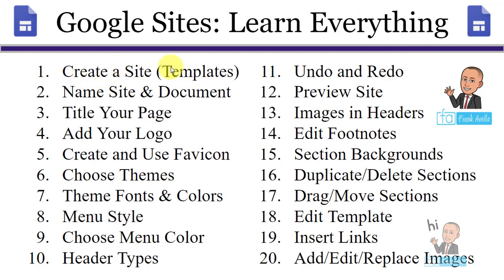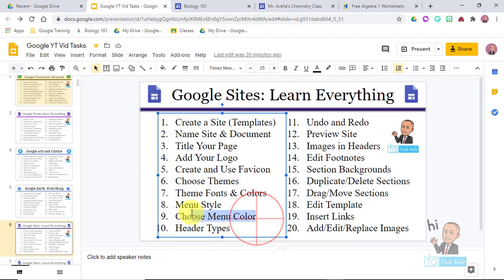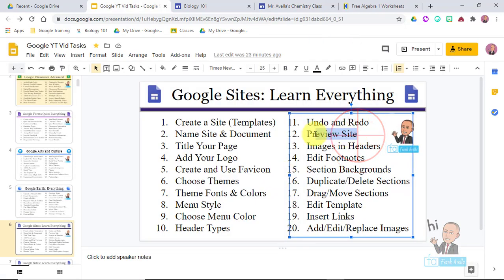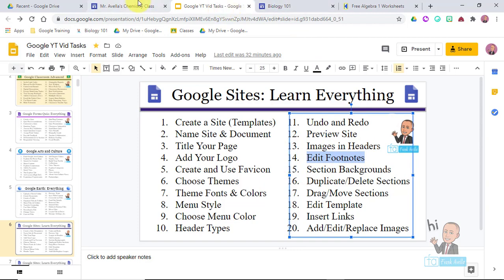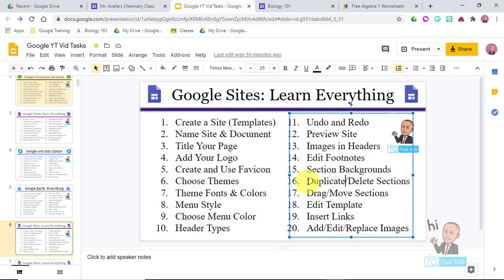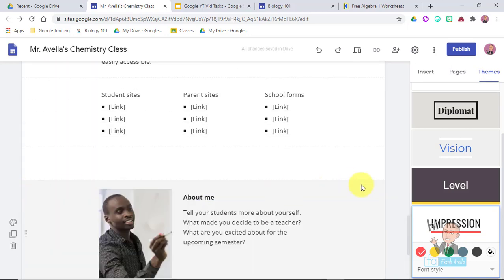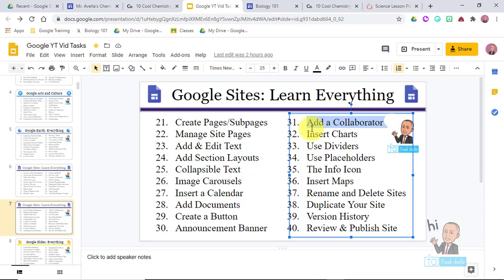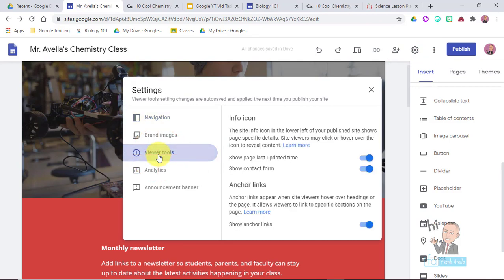Google Sites Tutorial: 2021 School Year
TEACHERSPAYTEACHERS STORE
Classroom Posters, Courses, Lessons, Presentations, and More

I always say, "Its the most dedicated and effective teachers that watch my channel." Thank you again!

In this video, everything you need to know about Google Sites is covered, beginning with simple tasks such as naming your google website and creating pages all the to publishing and revising your site. Many of the tasks in the video will help educators learn as much as they can about this G-suite for education tool.